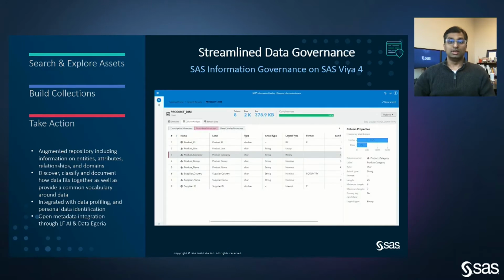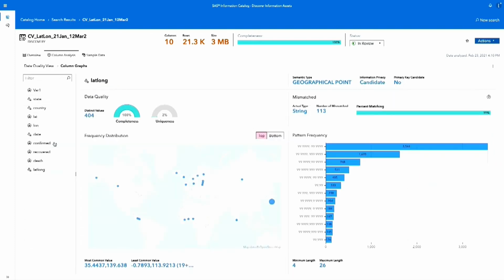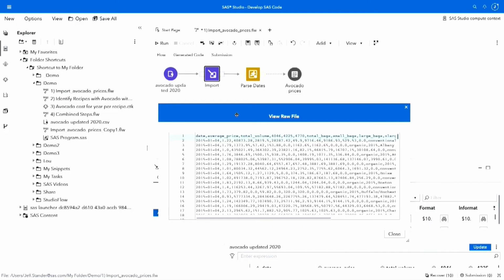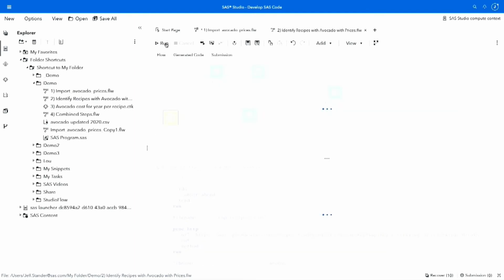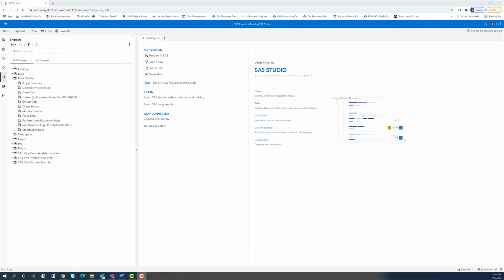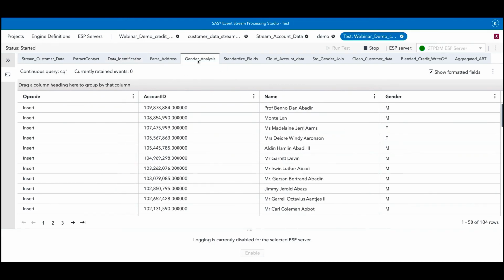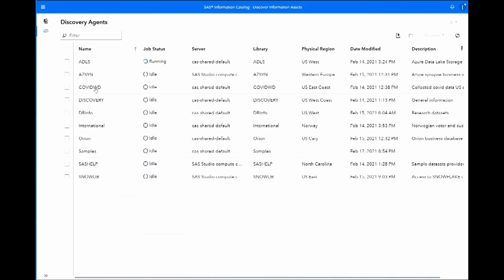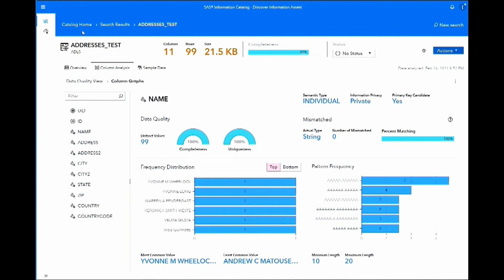What’s New in SAS Data Management